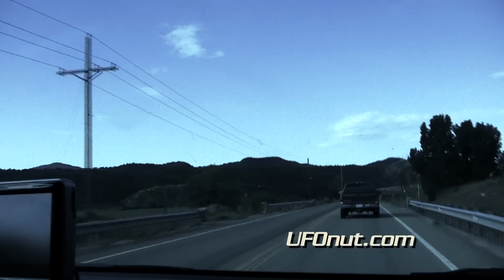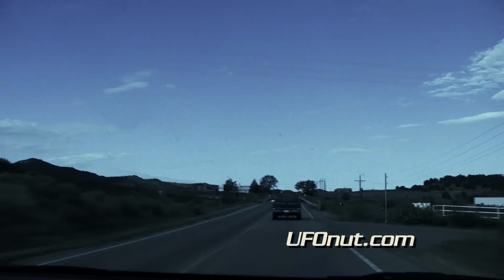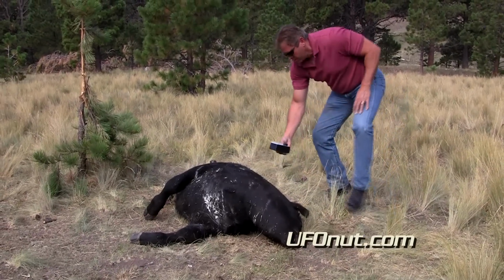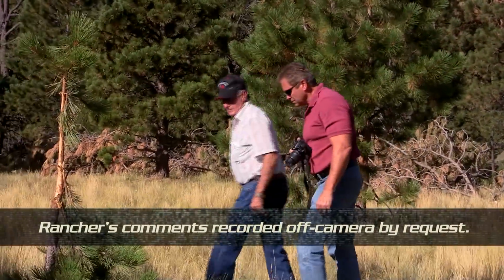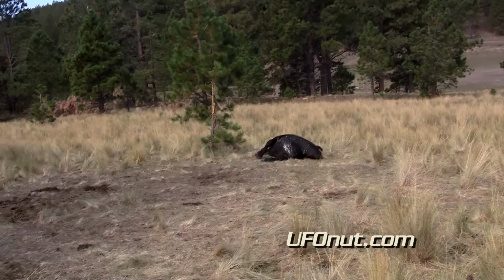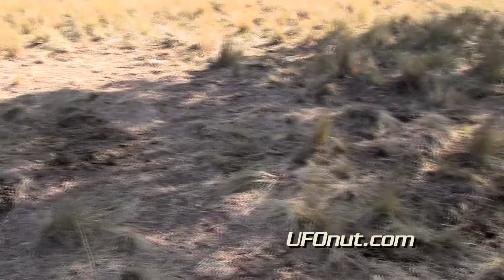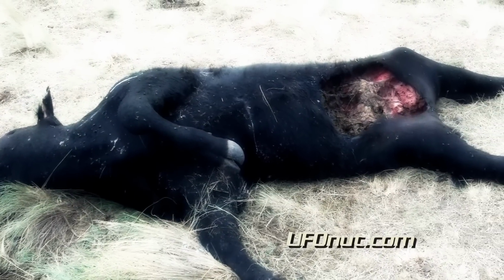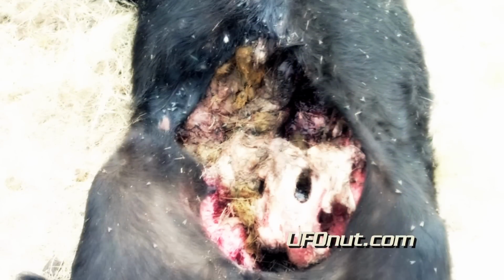UFOnut.com -- Episode 011: Torres Cattle Mutilation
Sunday, September 2nd, 2012, a dead cow was found on the Torres family ranch near Trinidad, Colorado. Monday the 3rd (Labor Day), rancher Torres ran into rancher Mike Duran at the local Labor Day parade and told Duran about the death of one of his cows. Rancher Duran, who had a similar mutilation in 2009 investigated by me, later contacted me and informed me of this new mutilation. By 5:30pm that day, I was able to acquire rancher Torres's phone number and call him. I set up a meeting the following day, Tuesday the 4th in Trinidad at approximately 8:00am to see the animal.